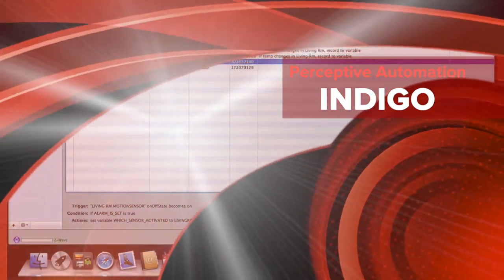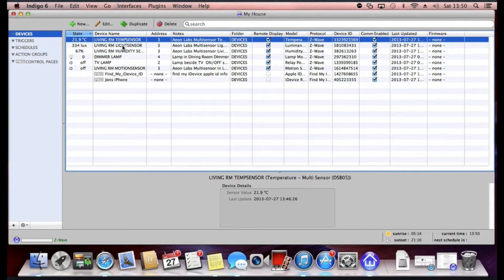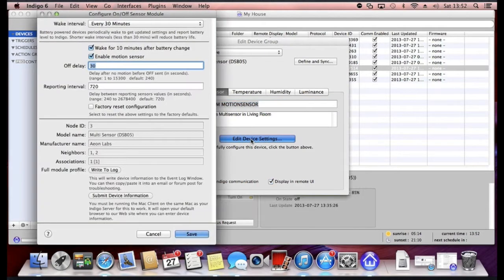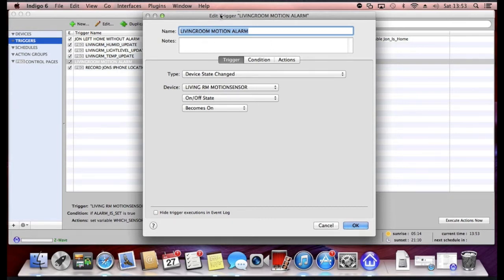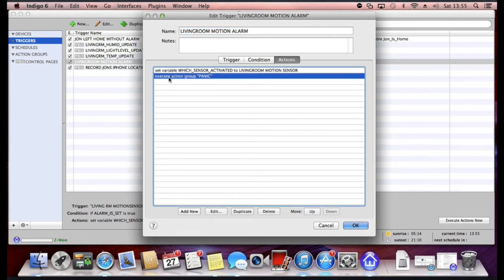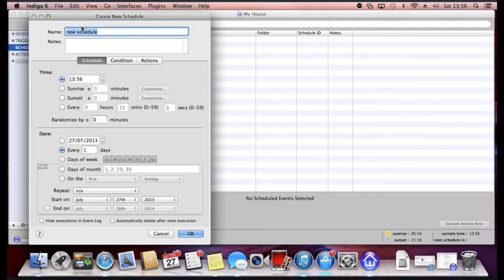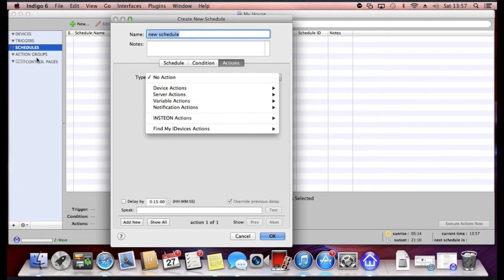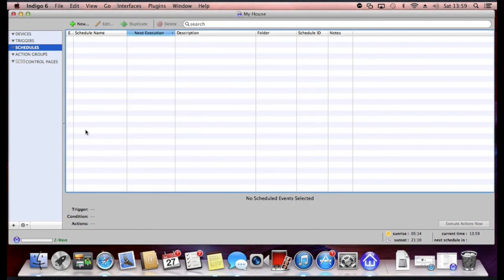Part 1: Mac Home Automation Ingido Software In Detail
We show you every menu and option within the Indigo (Version 6) Software for Mac, from Perceptive Automation. Control you Home Automation from your Mac using this incredible software.

For more videos on Home Automation check out our youtube channel, or goto